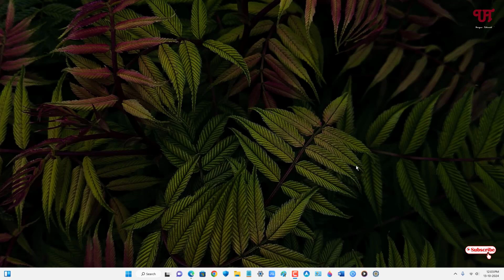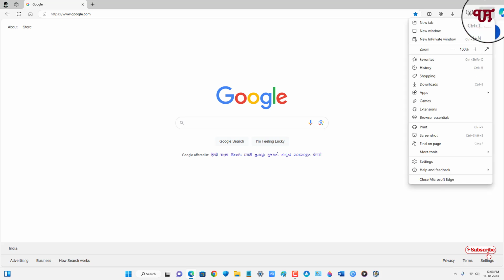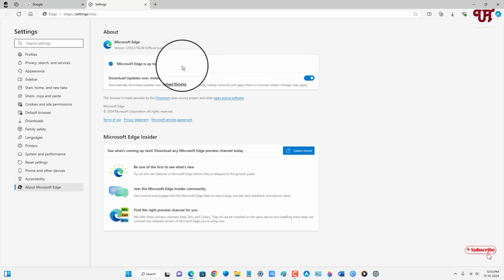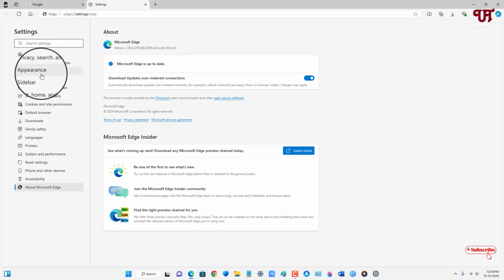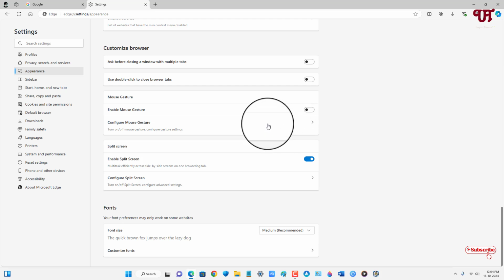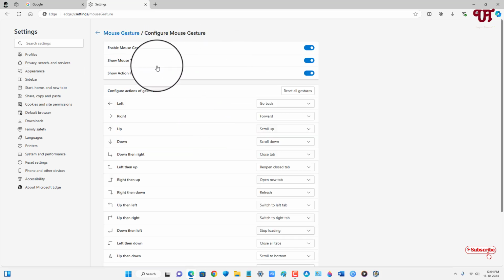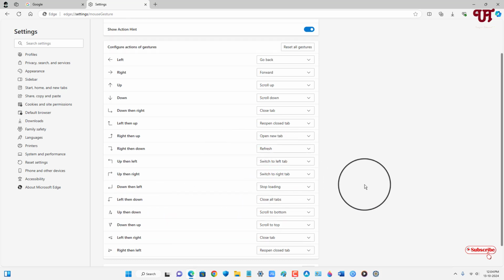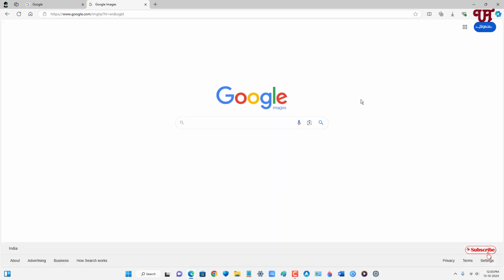How to enable and use Mouse Gesture in Edge Web Browser for computers ?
This video tutorial is all about How to enable and use Mouse Gesture in Edge Web Browser for computers.